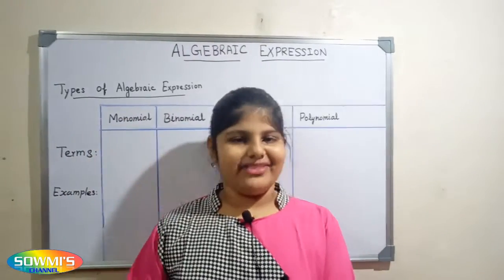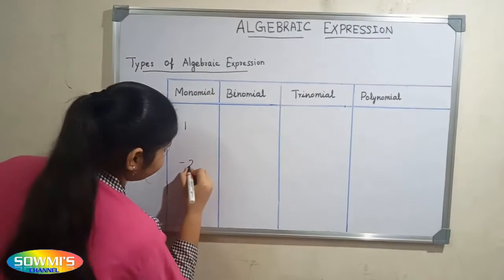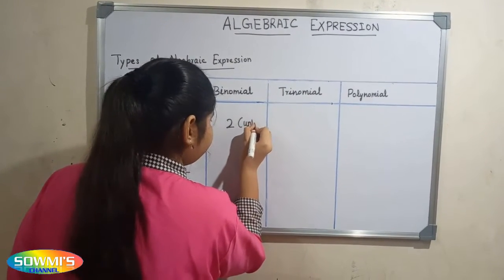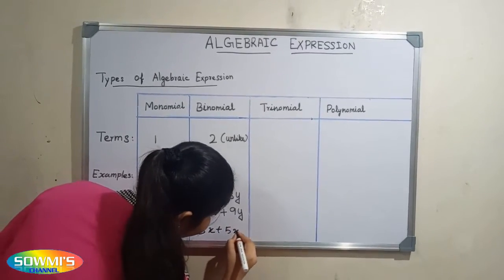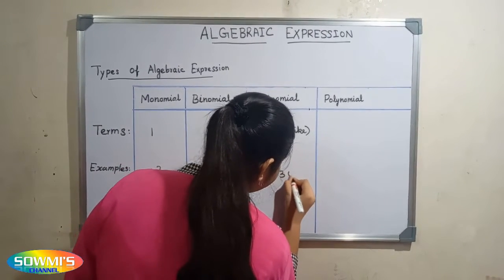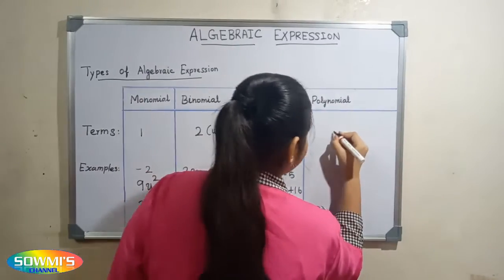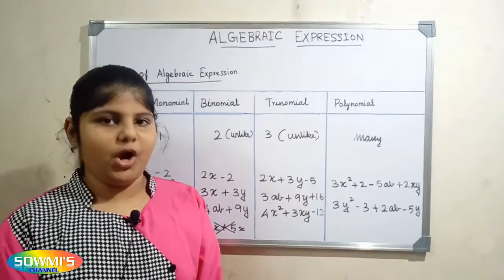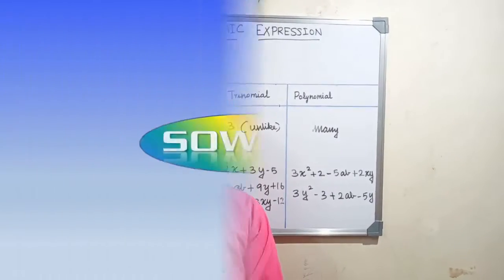Types of algebraic expression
In this video we learn about types of algebraic expression such as monomial, binomia ls,trinomials and polynomial.